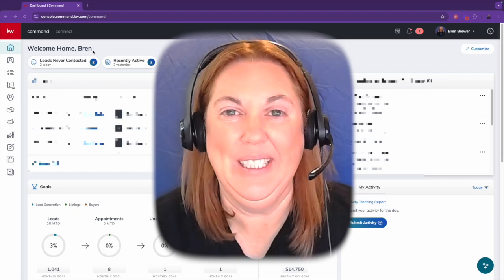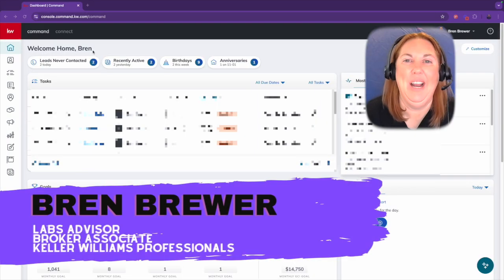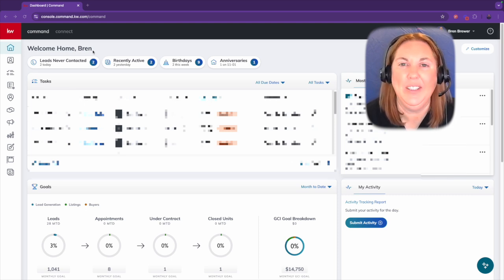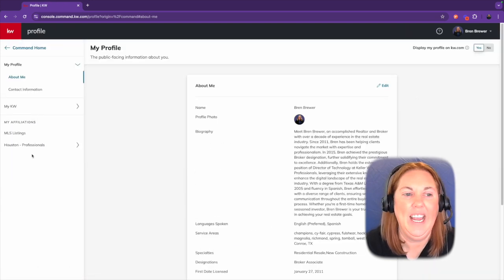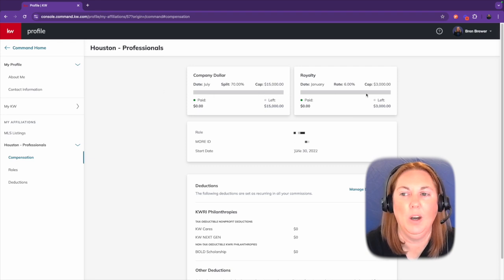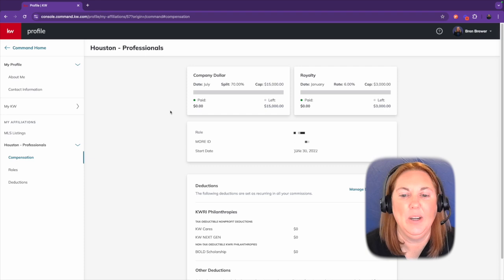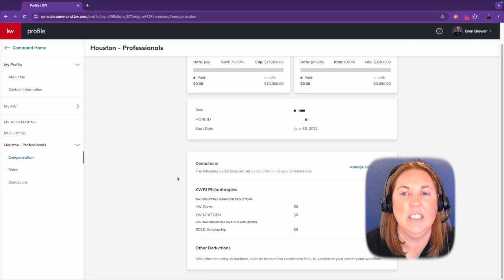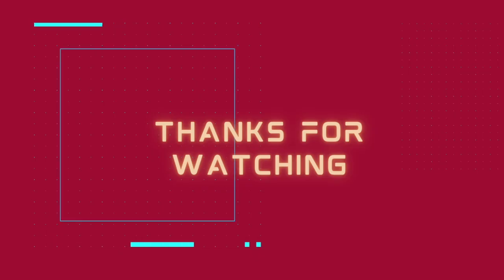How to View Your Cap Status in Keller Williams Command 🚀💼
In this video, I'll show you step-by-step how to view your real-time cap status in Keller Williams Command! 🙌 Whether you want to track your Royalty and Company Dollar anniversary dates, split percentages, total cap amounts, or see how much you've paid and what's remaining, I'll walk you through it in just a few minutes. 🕒

Here's what we'll cover:
Log In to Command:
Head over to agent.kw.com and enter your KW login credentials. ✍️

Navigate to Your Profile:
Click your name at the top right corner and select "My Profile" from the dropdown menu. 📌

View Your Cap Status:
You'll see your cap information displayed at the top of the page, including your Royalty and Company Dollar anniversary dates, split percentages, total cap amounts, amount paid, and how much is remaining. 💸

Key Takeaways:
Real-Time Data: Your cap status updates hourly, as soon as your Market Center leadership closes your transactions or posts your DA and syncs with CommandMC.
Closed Transactions Only: This view only reflects fully closed transactions and does not include pending deals.

Feel free to drop any questions in the comments, and I’ll be happy to help! ⬇️

Need leverage to implement tech in your business, Click on the link for a free consultation with me

Bren Brewer is  the Director of Technology at Keller Williams Professionals. She is a Real Estate Agent and Broker serving North West Harris County and the surrounding areas including Cypress, Katy, Tomball, Magnolia, Hockley, Pinehurst, Conroe, The Woodlands, Spring, Crystal Beach, Gilcrhist and more.